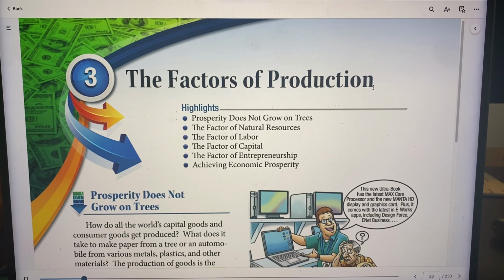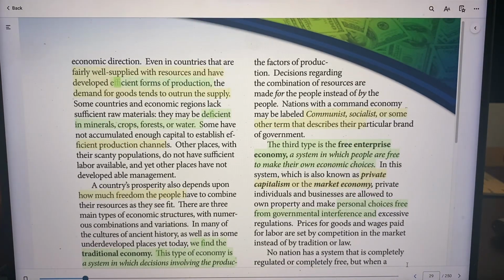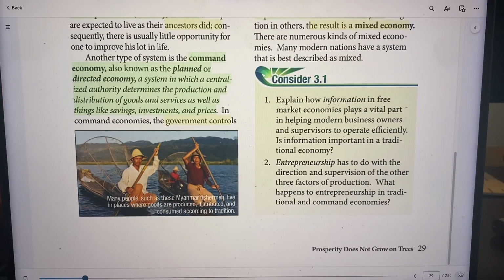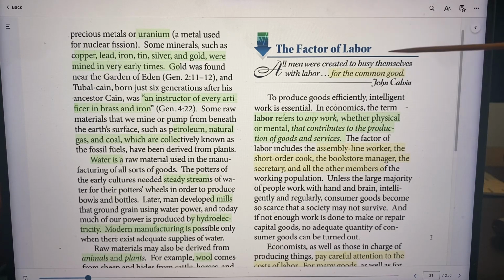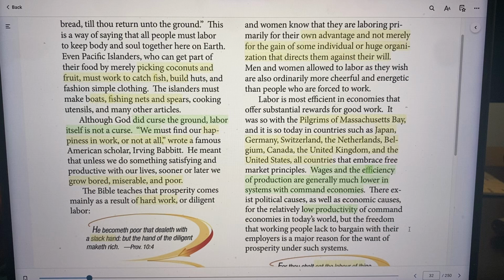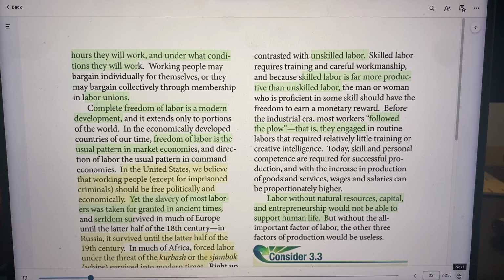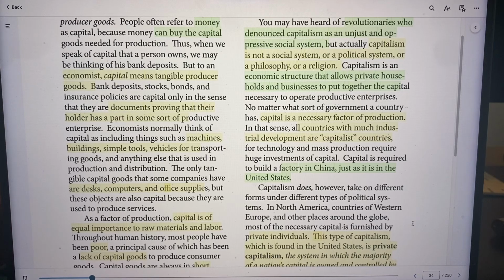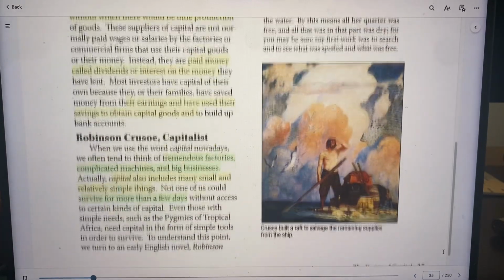Economics 3 part 1